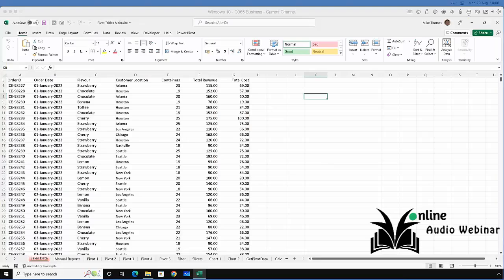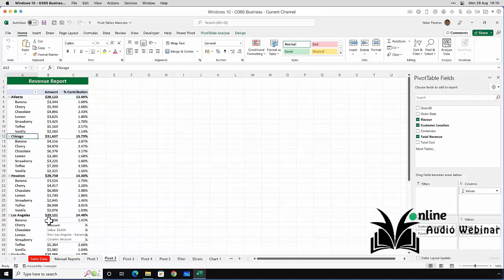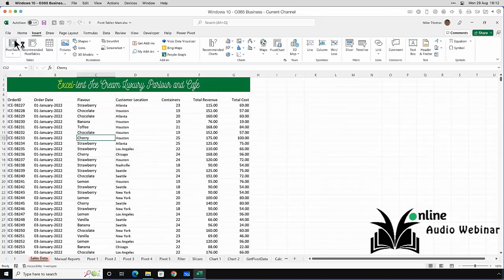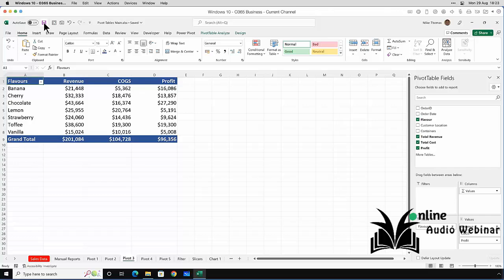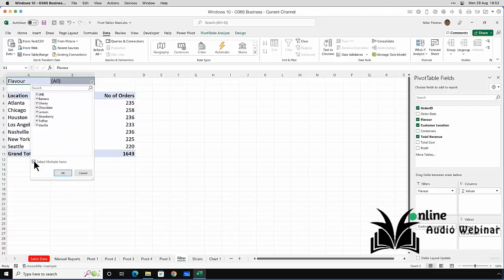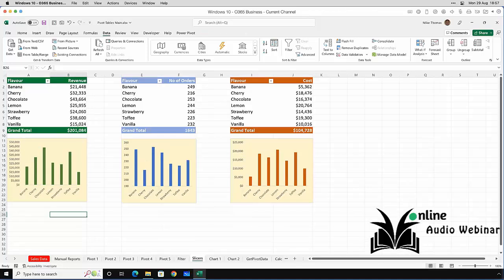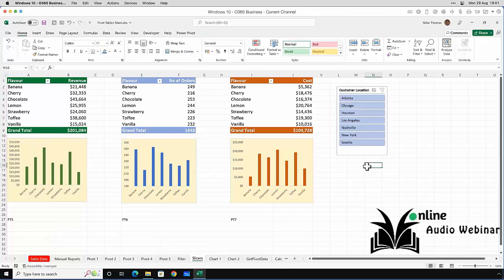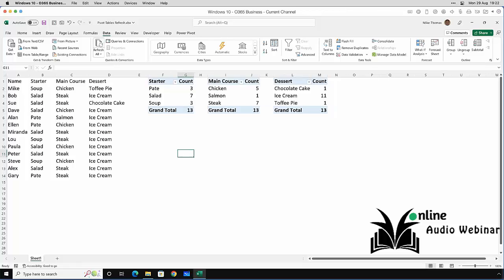Excel - Pivot Tables - The Key To Modern Data Analysis and Reporting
Whether you need to build an Excel-based dashboard, perform some serious data analysis, or simply summarize data for a personal project, Pivot Tables are one of the most powerful tools in Excel’s data analysis and Business Intelligence (BI) toolkit.

With just a few clicks of the mouse (and no complicated formulas!), you can quickly and easily build the reports, dashboards, and charts that help you to summarize, analyze, interpret and understand your data which in turn helps you to spot trends and get answers to the important questions on which you base your key business decisions.

Pivot Tables have a reputation for being complicated and scary, but by attending this training, you’ll be pleasantly surprised at how easy it is to use and create them.

Learning Objectives:-

Use Pivot Tables to turn raw data into meaningful and insightful reports and summaries
Structure your raw data in the right way
Design and format your Pivot Table reports so that they are easy to read and understand
Summarize your data in different ways, including totals, counts, and percentages
Convert a Pivot Table into a chart
Use formulas in a Pivot Table
Use Slicers to create interactive Pivot Table reports
Learn about the importance of Power Pivot and the Data Model.

Area Covered:-

Use cases: Why and when you should use a Pivot Table
Your raw data - do’s and don’ts
Create a simple Pivot Table with a few mouse clicks
Different ways to summarize your data: total, count, and percent
Produce time-based reports (quarterly, monthly, etc)
Apply formatting to a Pivot Table to make it easy to read and understand
Display Pivot Table data in alphabetical or numerical order
Represent the Pivot Table data as a chart/graph
How to update a Pivot Table when the source data changes
Power Pivot and The Data Model – The New Way of Working
Using Slicers to Slice, Dice, and Filter your data
GETPIVOTDATA – What is it? When to use it and when to avoid it.

From global enterprises to early-stage startups and small businesses, people everywhere use Pivot Tables to summarize and understand their data. Learning how to create Pivot Tables is one of the must-have skills for anyone who needs to use Excel to quickly build reports and summaries. This training will provide you with a solid foundation that you can use to build your own pivot tables and reports.

You should attend this training if you need to use Excel to quickly build reports and summaries or if you simply want to learn how to create Pivot Tables to improve your knowledge of Excel.

You don't have to be proficient in the use of Excel to attend. If you can create basic worksheets can copy and paste, and apply basic formatting to cells, you’ll be able to follow along. The training will be delivered using the latest version of Excel for Windows although much of the functionality is available in earlier versions of Excel.